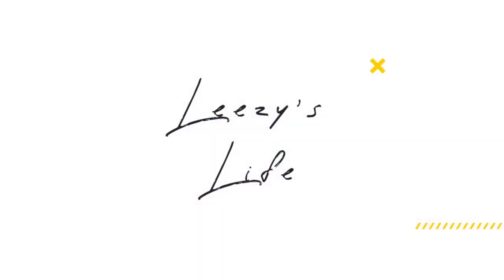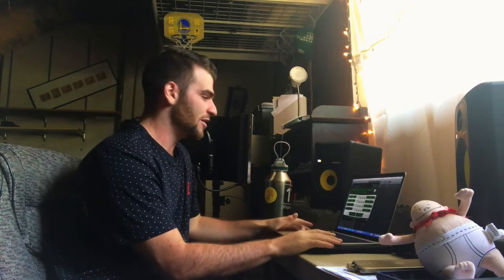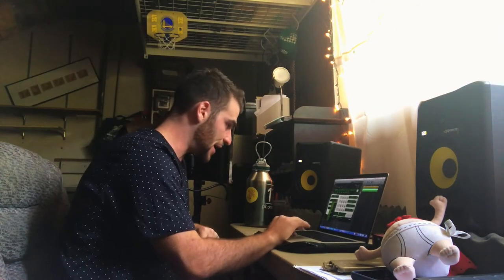Making A Smooth Hip Hop Beat with Vocal Sample